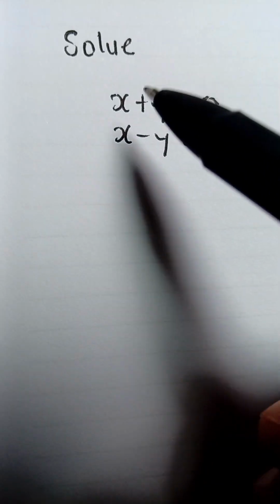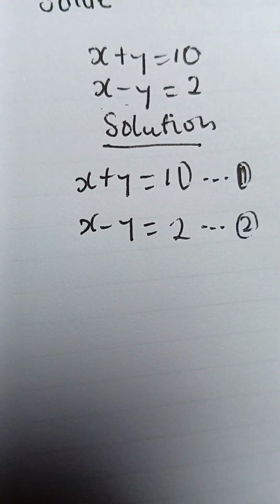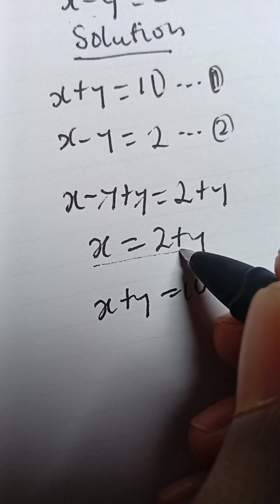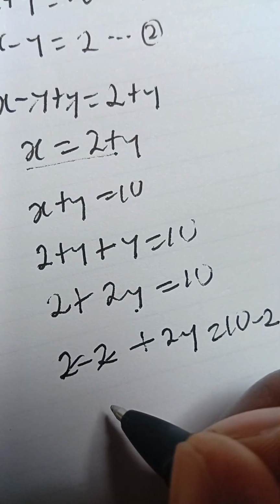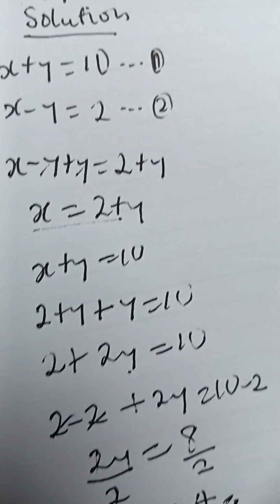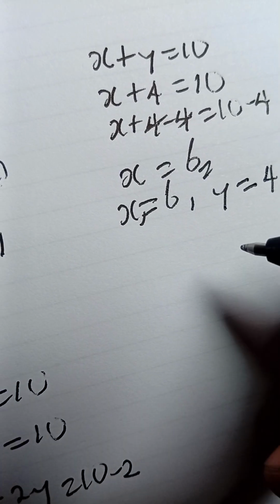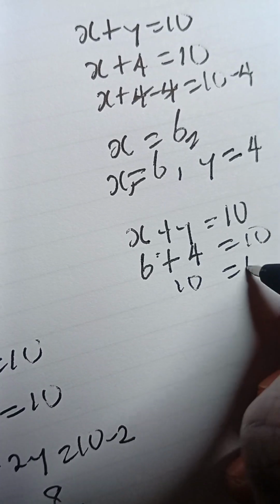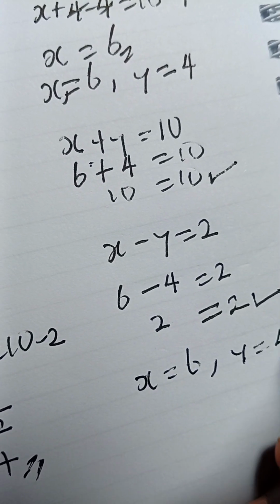The Equation That Confused Class 8 Students! | Solve x + y = 10 & x - y = 2 Easily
In this video, I’ll show you the quick and simple method to solve it step by step! 🚀

🔹 Perfect for Class 8 maths revision
🔹 Useful for exam prep & tricky algebra problems
🔹 Explained in the easiest way possible 💡

📢 Watch till the end — the solution may surprise you!